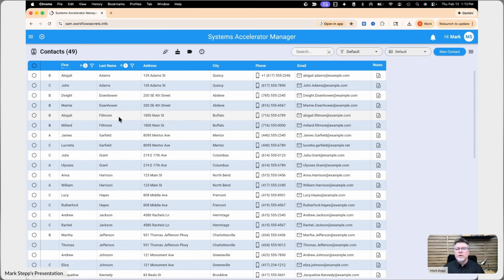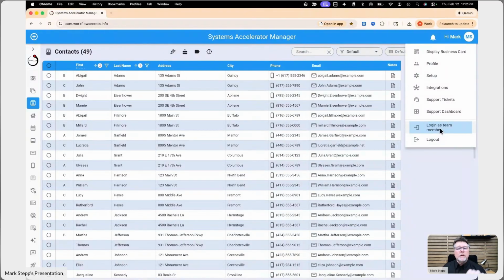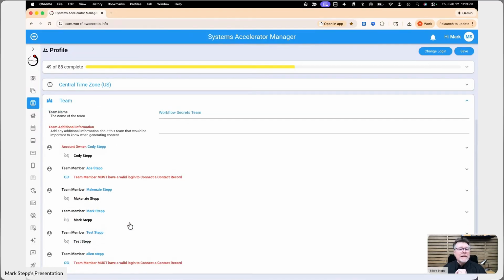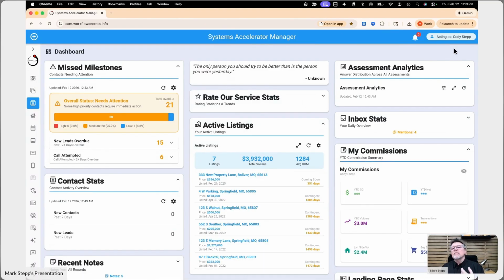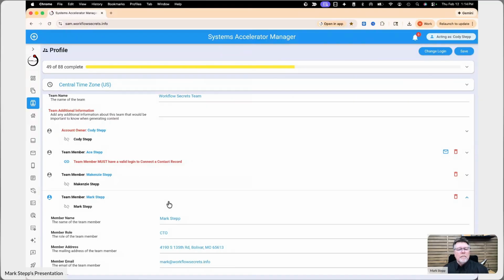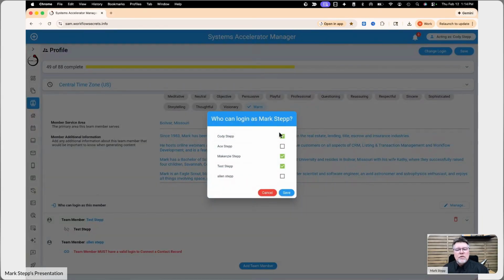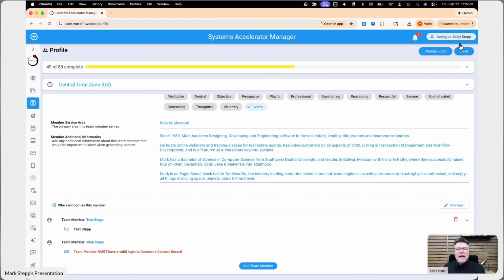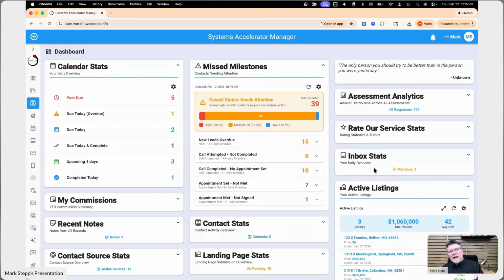Login As Team Member Inside SAM: Expanded Team Usability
Logging in as a team member inside SAM gives admins and team leaders a simpler way to support setup, troubleshooting, and daily operations. In this Office Hours clip, Mark walks through how account owners can assign permissions, act as another user, and switch back without logging out and back in.